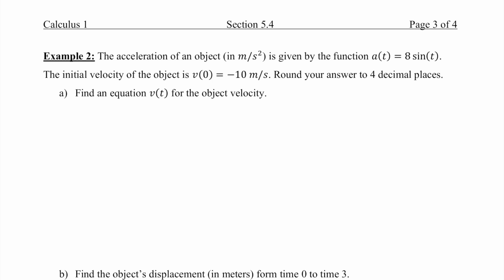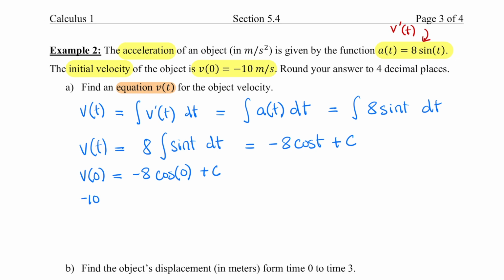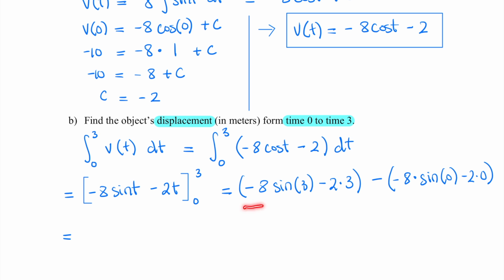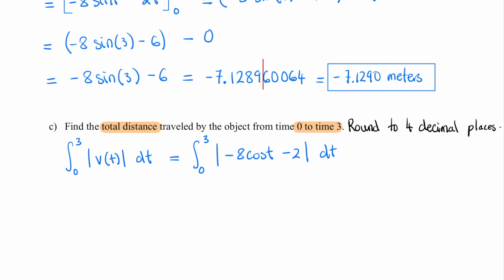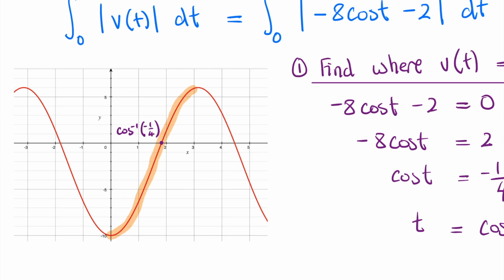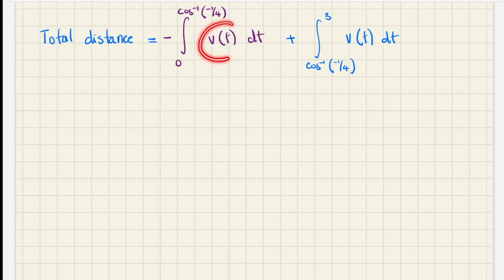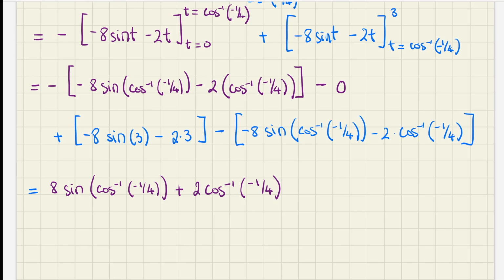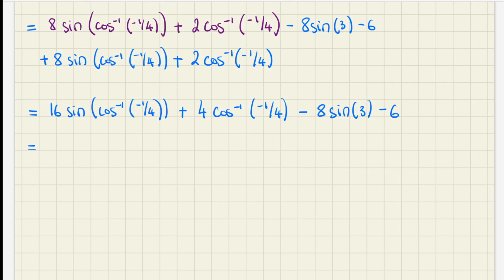Applications of Net Change (Motion Problems)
We apply the Net Change Theorem to real-world motion problems. Starting from acceleration, we find velocity, displacement, and total distance traveled. This video focuses on building a clear step-by-step process for solving multi-part problems.